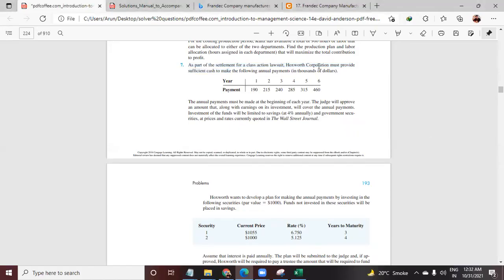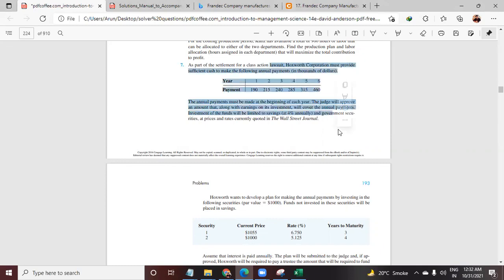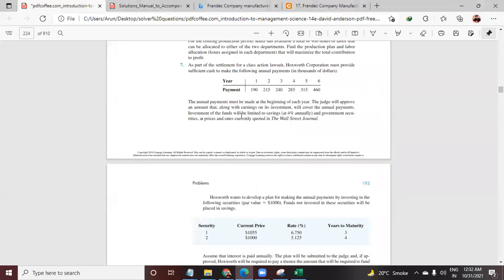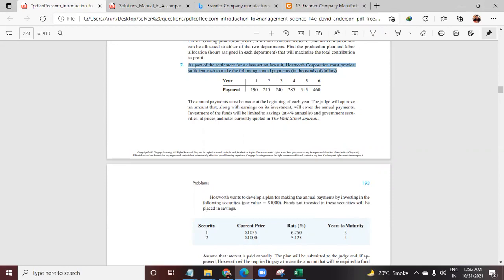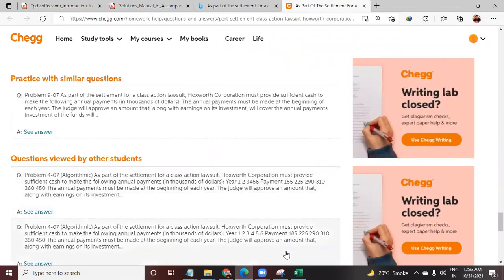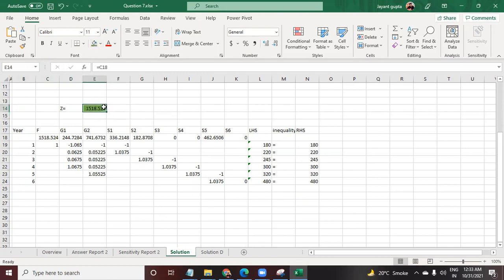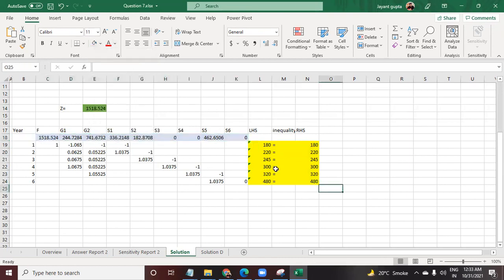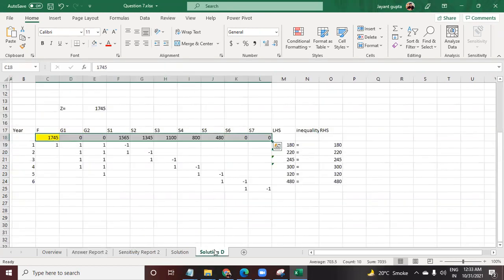Q7 As part of the settlement for a class action lawsuit, Hoxworth Corporation must provide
Answer to leaner programing Question No 25 with the solver report and answer report in detail. If you need the explaination get in touch with me.

As part of the settlement for a class action lawsuit, Hoxworth Corporation must provide sufficient cash to make the following annual payments (in thousands of dollars):

Year 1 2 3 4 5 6
Payment 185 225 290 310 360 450
The annual payments must be made at the beginning of each year. The judge will approve an amount that, along with earnings on its investment, will cover the annual payments. Investment of the funds will be limited to savings (at 4.25% annually) and government securities, at prices and rates currently quoted in The Wall Street Journal.

Hoxworth wants to develop a plan for making the annual payments by investing in the following securities (par value = $1000). Funds not invested in these securities will be placed in savings.

Security Current Price Rate (%) Years to Maturity
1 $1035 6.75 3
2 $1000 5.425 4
Assume that interest is paid annually. The plan will be submitted to the judge and, if approved, Hoxworth will be required to pay a trustee the amount that will be required to fund the plan.

Use linear programming to find the minimum cash settlement necessary to fund the annual payments.
Let
F = total funds required to meet the six years of payments
G1 = units of government security 1
G2 = units of government security 2
Si = investment in savings at the beginning of year i
Note: All decision variables are expressed in thousands of dollars.
If required, round your answers to four decimal places. For subtractive or negative numbers use a minus sign even if there is a + sign before the blank. (Example: -300)
Min F
s.t.
F + G1 + G2 + S1 =
G1 + G2 + S1 + S2 =
G1 + G2 + S2 + S3 =
G1 + G2 + S3 + S4 =
G2 + S4 + S5 =
S5 + S6 =
Round your answer to the nearest dollar.
Use the shadow price to determine how much more Hoxworth should be willing to pay now to reduce the payment at the beginning of year 6 to $400,000. Round your answer to the nearest dollar.

Use the shadow price to determine how much more Hoxworth should be willing to pay to reduce the year 1 payment to $150,000. Round your answer to the nearest dollar.

Hoxworth should be willing to pay anything less than $———- .
Suppose that the annual payments are to be made at the end of each year. Reformulate the model to accommodate this change.

Min F
s.t.
1) F + G1 + G2 + S1 =
2) G1 + G2 + S1 + S2 =
3) G1 + G2 + S2 + S3 =
4) G1 + G2 + S3 + S4 =
5)   G2 + S4 + S5 =
6)     S5 + S6 =
7)     S6 + S7 =
How much would Hoxworth save if this change could be negotiated? Round your answer to the nearest dollar.